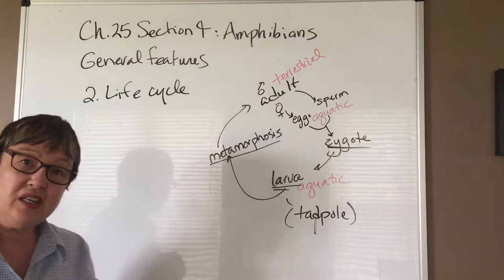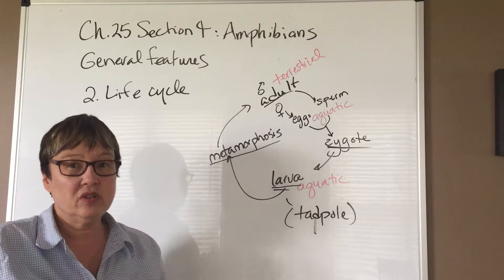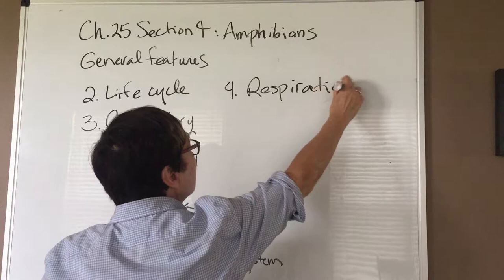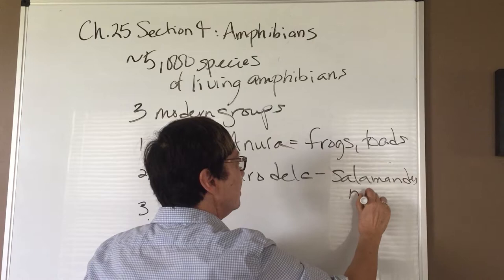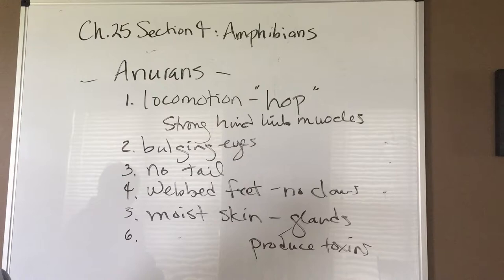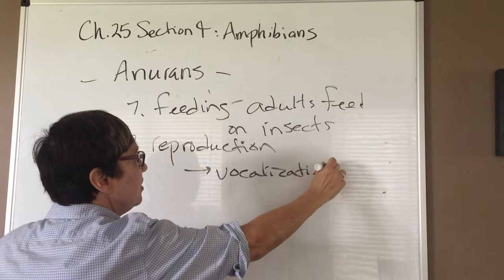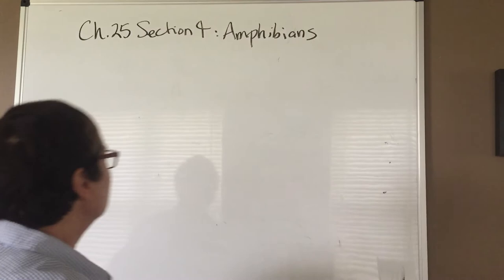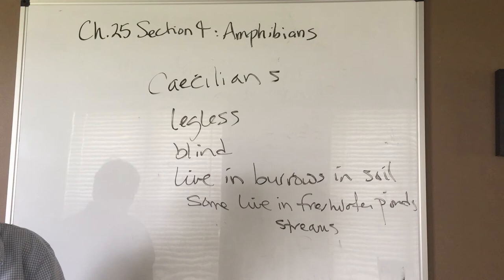Dr. Martin's Supplemental Lecture on Amphibians